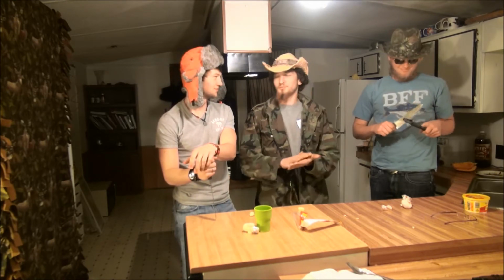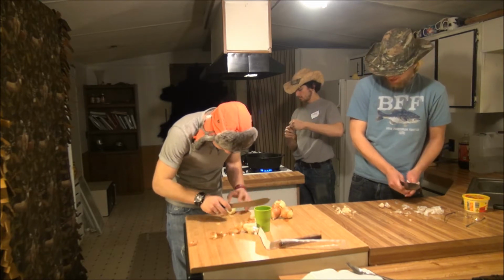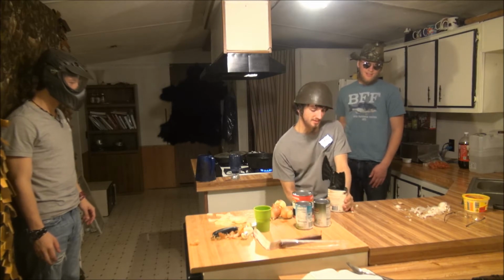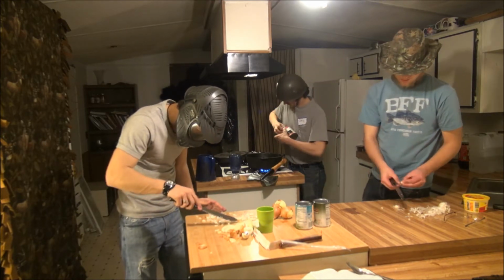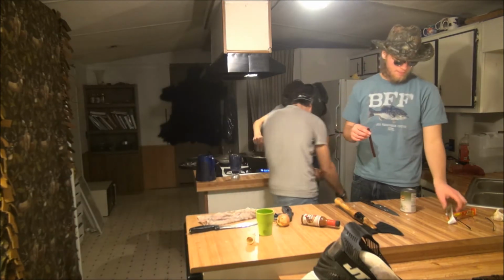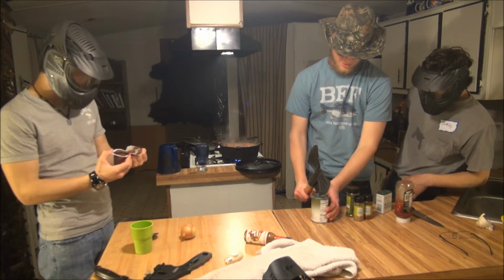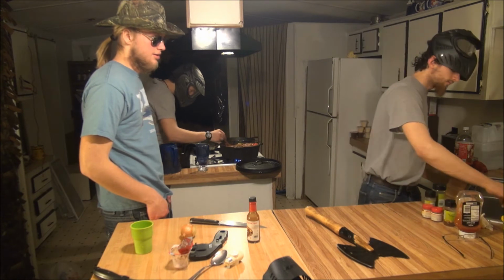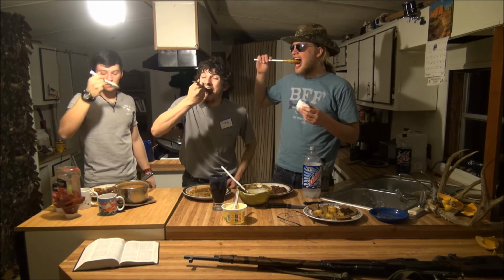coming home with Jordy (the cast iron chef) after burn chili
Jordy has some guest appearances on his show who help him make his famous after burn chili